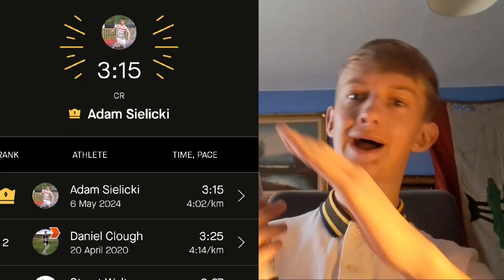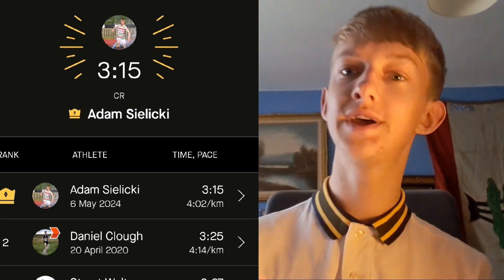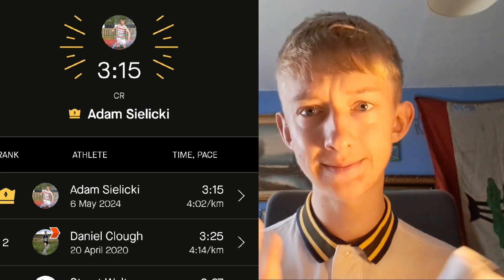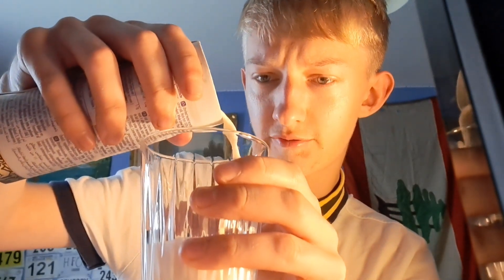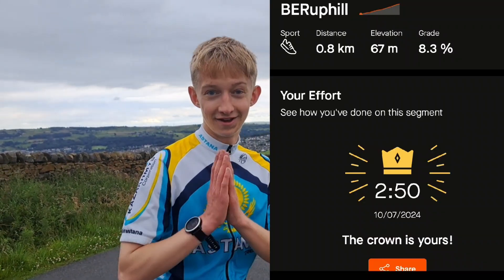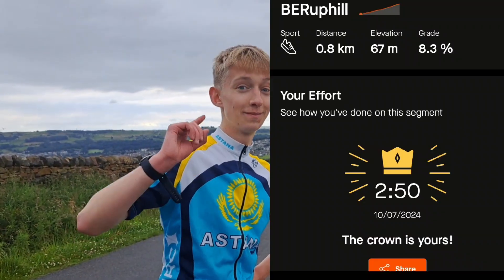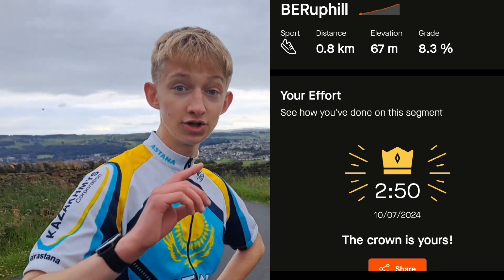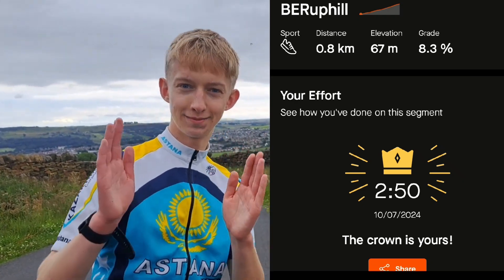Can Camel Milk Make You Run Faster!?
Cow's milk is incredibly hyped for its high protein content and calcium to help the body develop and recover from exercise. Camels milk is popular in Central Asia but mostly produced in the Arab countries, in this video I'll review some camel milk and test its impact on my workout/running performance
This is almost scientific 🤠